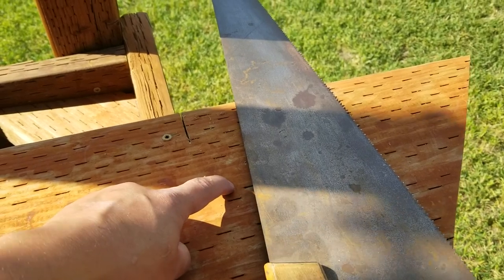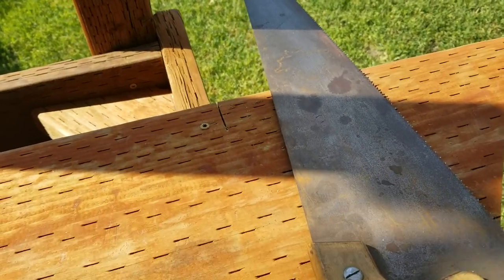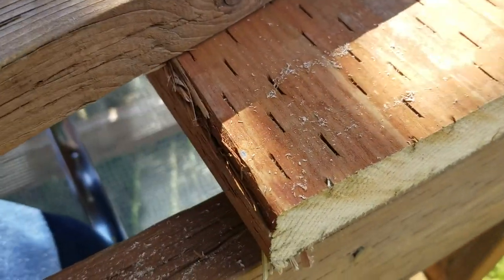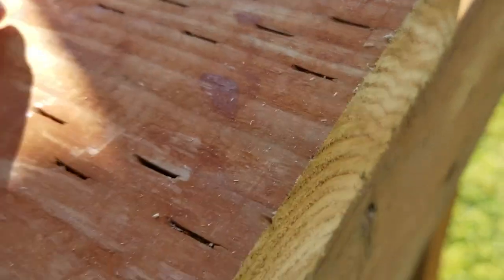Trommel build: adding the motor mount platform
The trommel build continues with attaching the motor mount platform and cutting off the overhang.